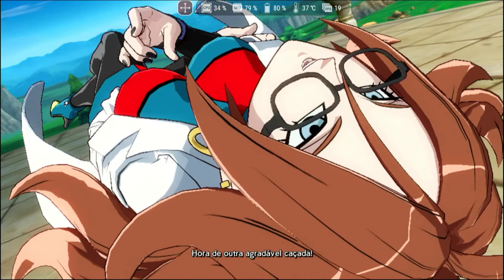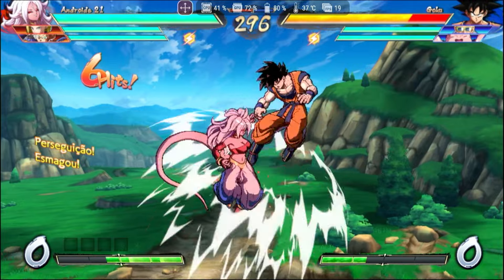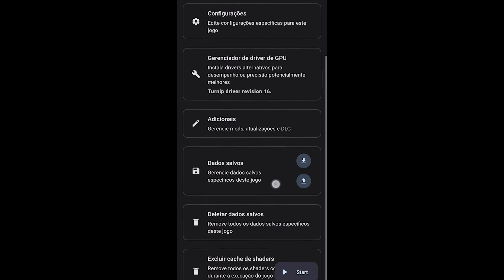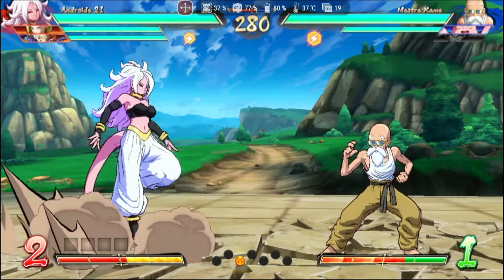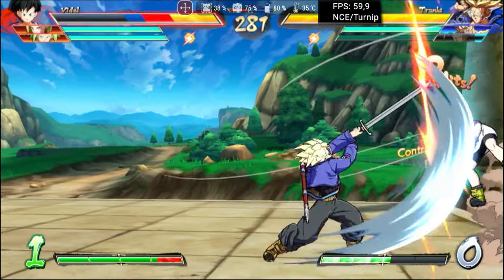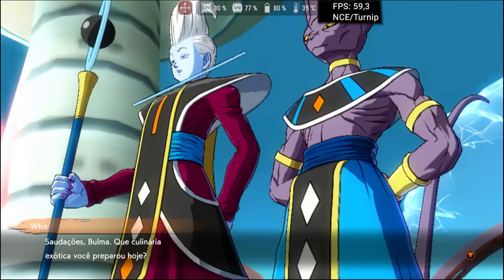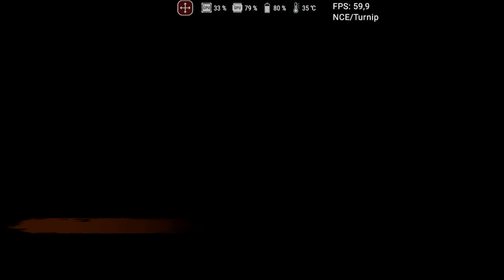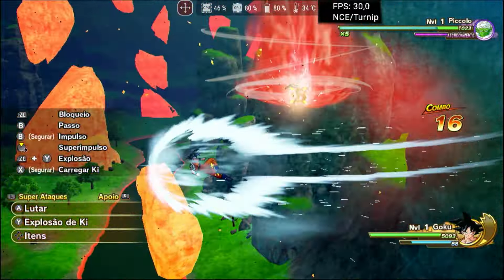Dragon Ball FighterZ and Dragon Ball Z Kakarot finally running smoothly on Yuzu NCE for Android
Thanks to channel patreons / youtube members:
• Paolo • Cecilia • Ray Tracer • blissfulzombie#0 • andycortez • Kesnei • Martinez3010 • MunzMadeThis • vivi • trig4374#0 • Lao90

0:00 Intro
0:33 Dragon Ball FighterZ
0:55 How to install the mod?
2:09 Dragon Ball FighterZ Story Mode
2:59 Dragon Ball Z: Kakarot